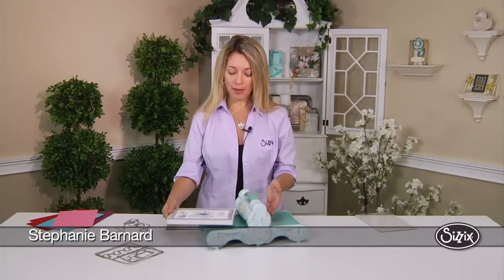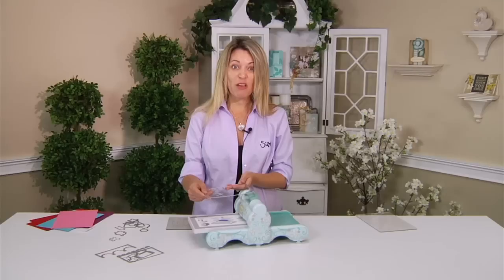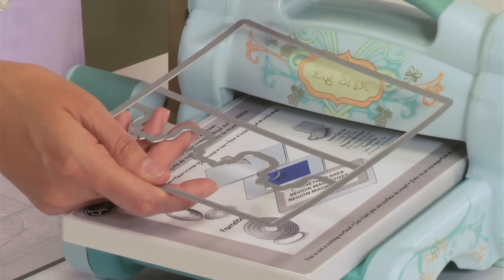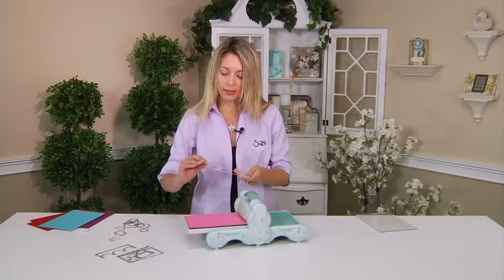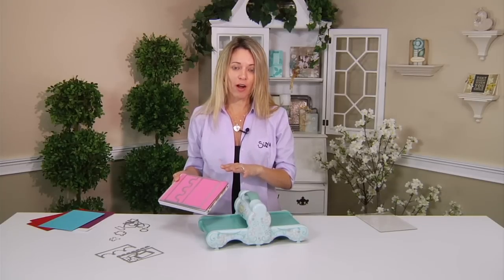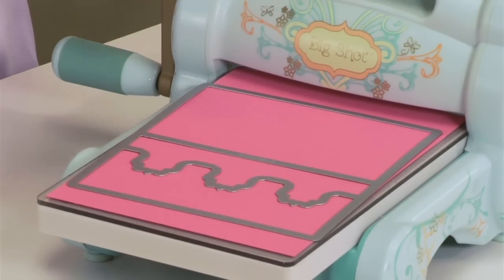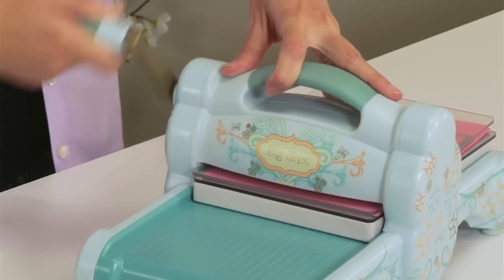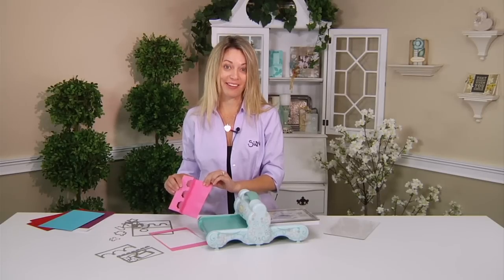How to Use the Magnetic Platform with Framelits Flip-its Dies - Sizzix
The attraction is obvious! For perfect registration, the Sizzix® Magnetic Platform uses high-grade magnets to hold Thinlits®, Framelits® and other chemically-etched, wafer-thin dies securely in place during cutting. This makes them instantly compatible with the BIGkick™, Big Shot®, Big Shot Pro and Vagabond machines.

CAUTION: This product creates a magnetic field due to strong magnets and can be harmful to pacemaker wearers.

North, Central and South America:
Sizzix® Accessory - Standard Magnetic Platform for Wafer-Thin Dies (656499)
Sizzix® Accessory - Extended Magnetic Platform for Wafer-Thin Dies (656780)